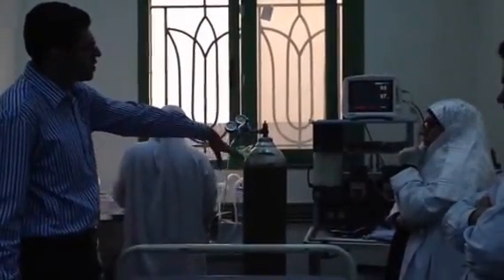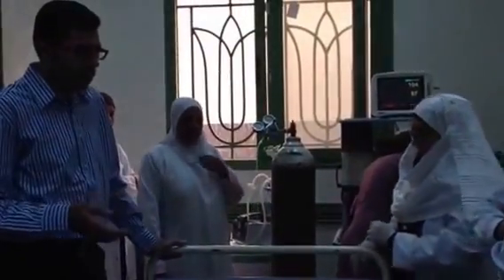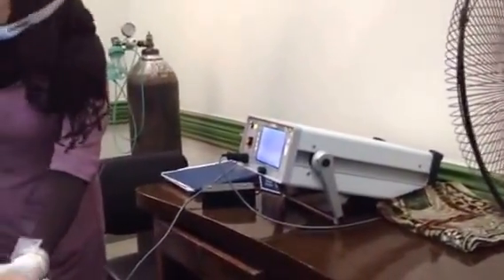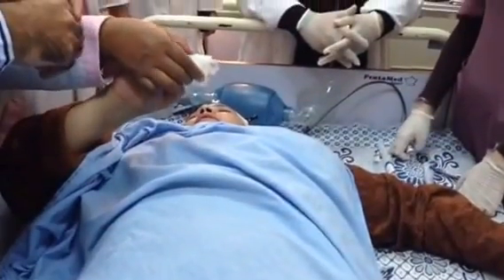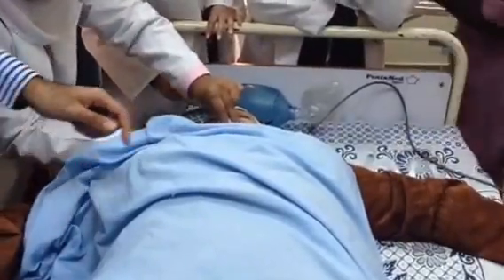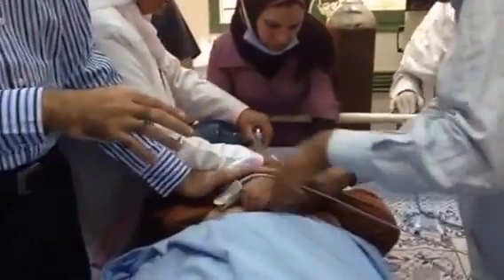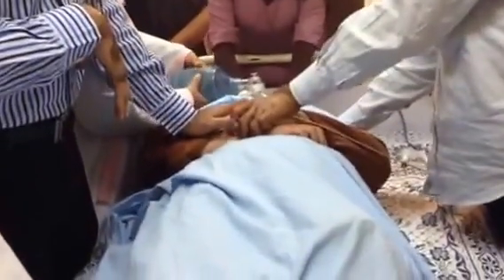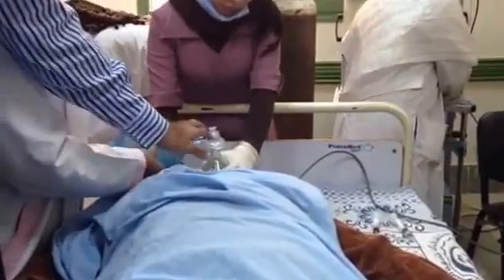جلسات تنظيم إيقاع المخ (د.محمد الوصيفي)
يقوم الدكتور محمد الوصيفي بشرح جلسات تنظيم إيقاع المخ للأطباء بطريقة مبسطة
أستاذ طب نفسي وعلاج ادمان
رئيس قسم التاهيل للادمان
زمالة الجمعية الامريكية للنوم
دكتوراة في اضطراب فرط الحركة ونقص الانتباه
طب نفسي عام - اطفال- بالغين - استشارات زوجية - علاج الادمان- اظطرابات النوم - الاظطرابات الجنسية
طب نفسي
ادمان
امراض النوم
طب نفسي اطفال
محمد الوصيفي